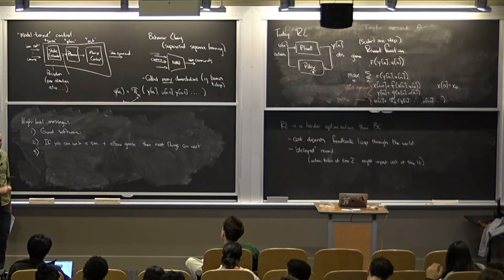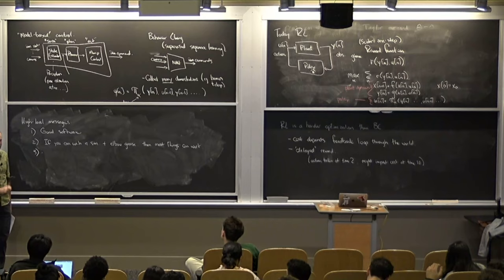6.4210 Fall 2023 Lecture 19: Reinforcement Learning Pt. 1